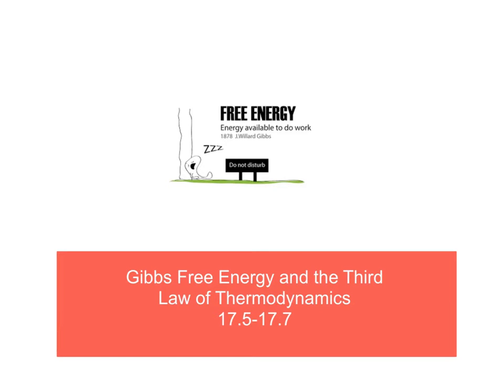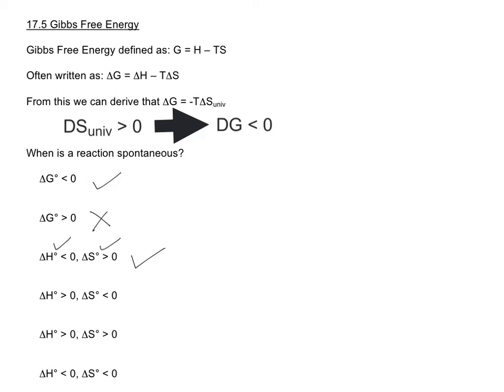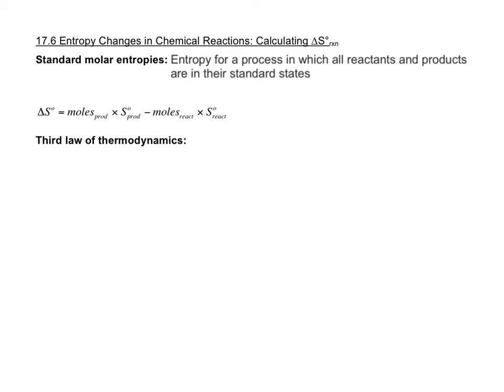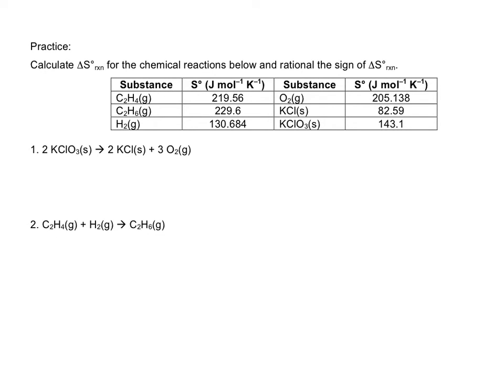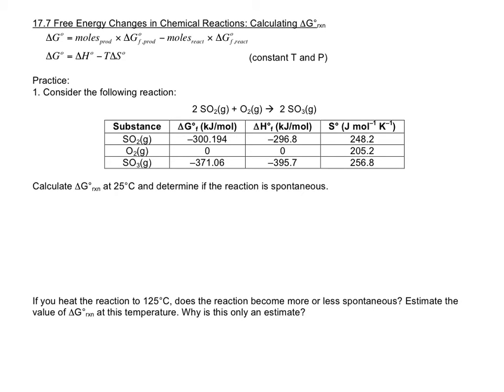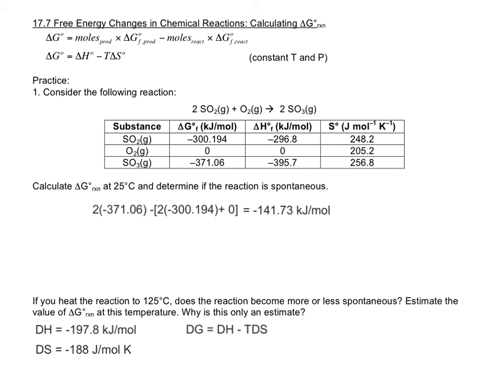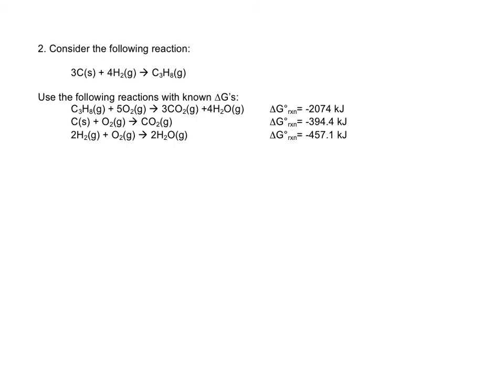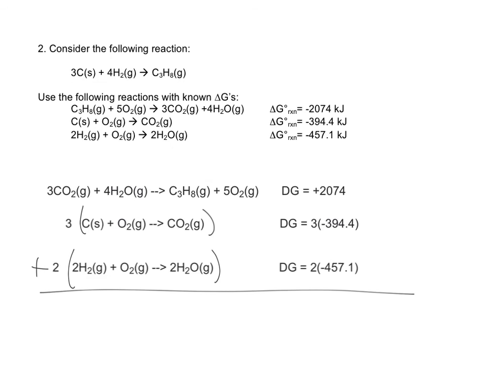AP DG and third law of thermo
Practice calculating the Gibbs Free Energy and discussion of the third law of thermodynamics.